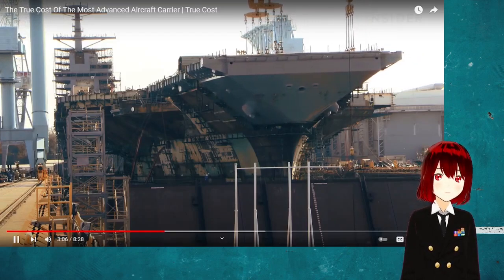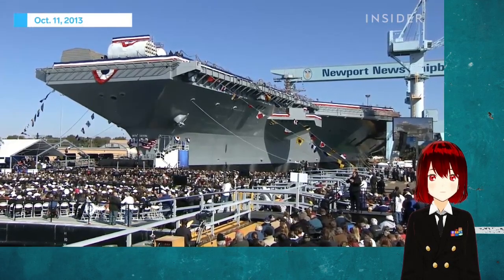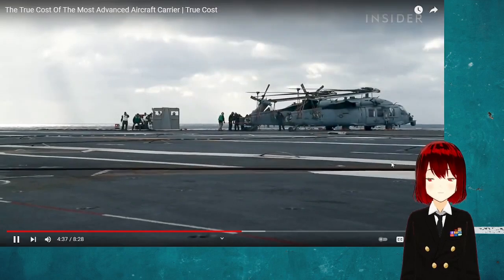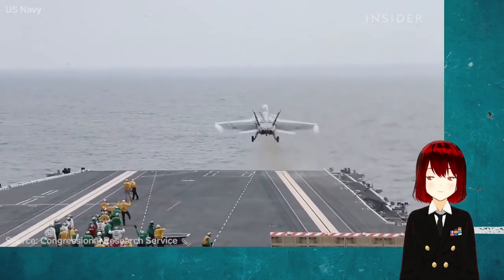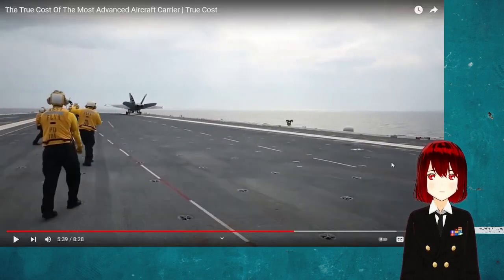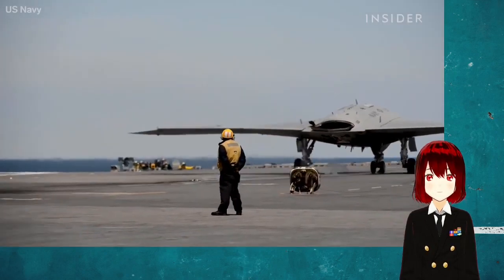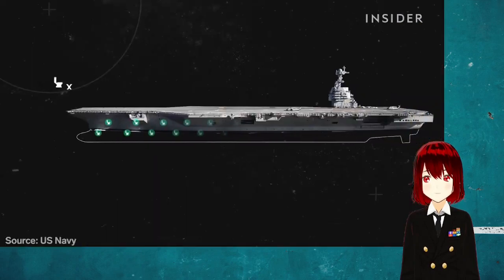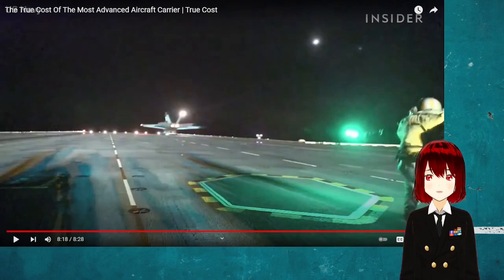The True Cost Of The Most Advanced Aircraft Carrier (Koki Reacts)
How expensive are aircraft carriers?